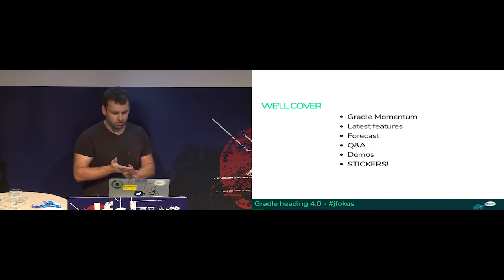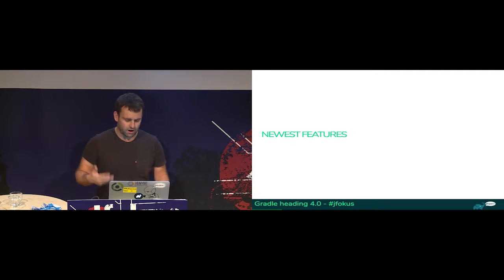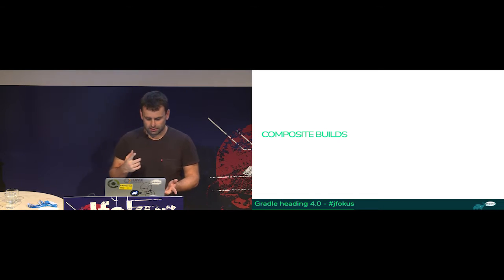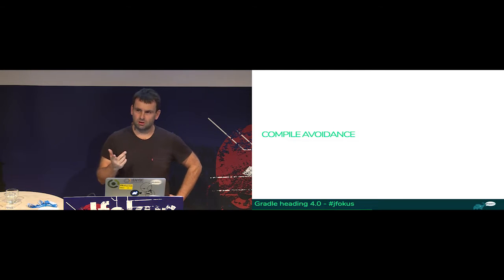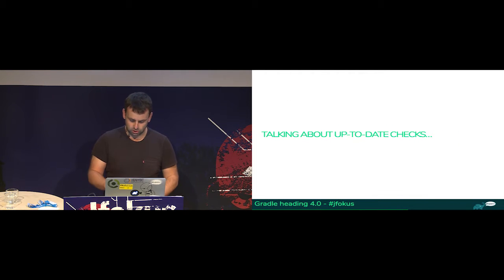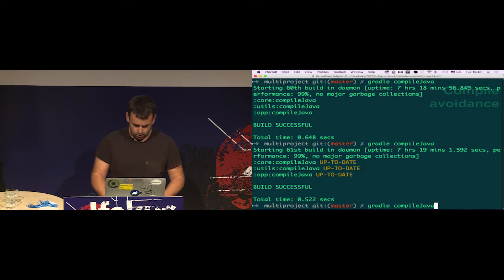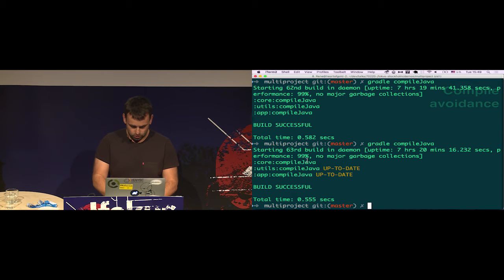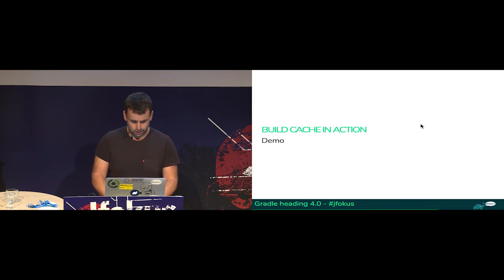Gradle 3.0 and Beyond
René Gröschke, Gradle Inc.